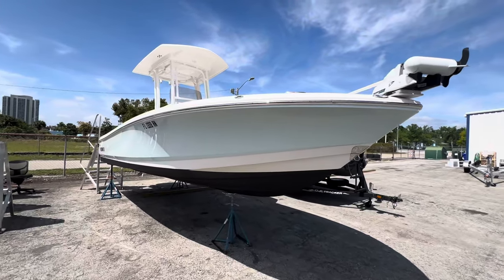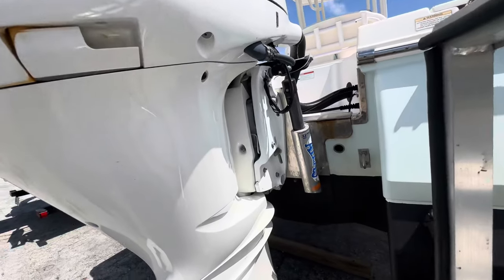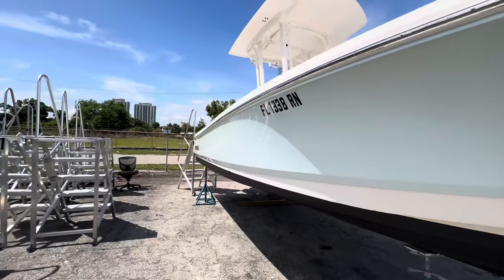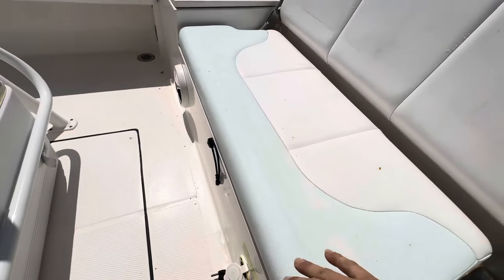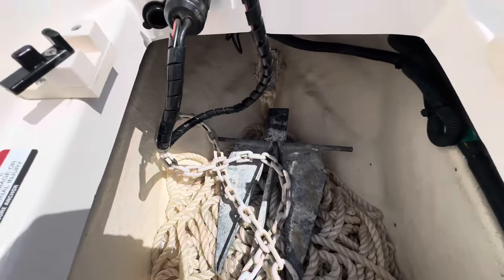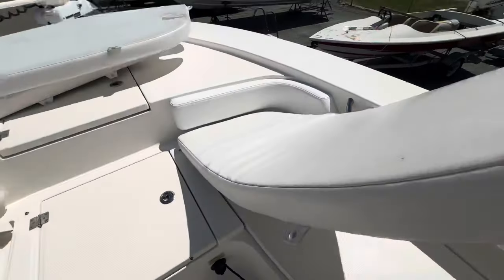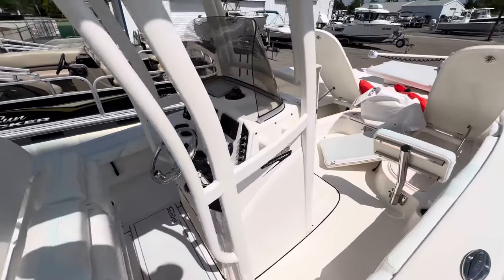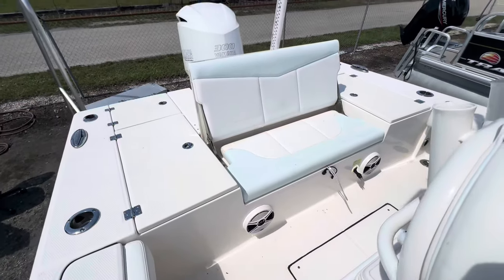2018 Robalo 246 Cayman walkaround For Sale!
2018 246 Robalo Cayman
White Yamaha 300 HP with 180 hours.
Battery charger.
trolling motor.
8’ power pole.
Hydraulic jack plate.
removable backrest.
trim tabs with indicators.
Bow filler cushion.
Garmin GPS.
This is a one owner boat. Always professionally maintained and it is in great condition.